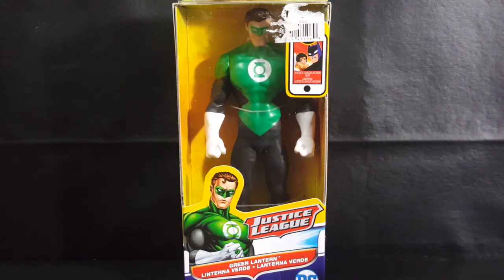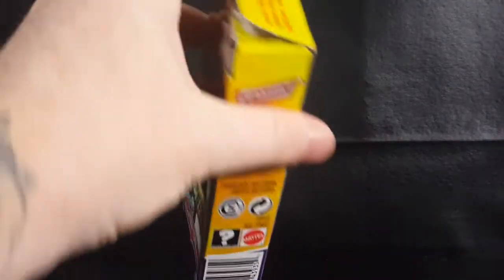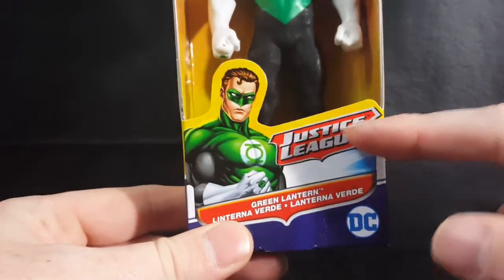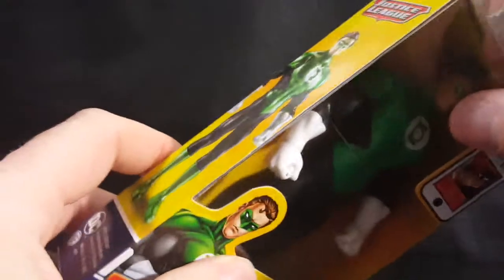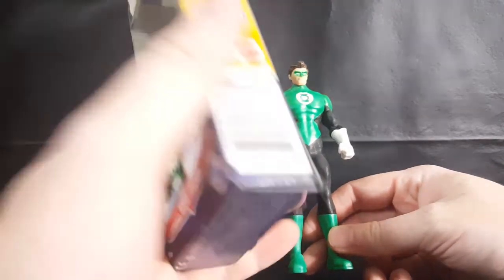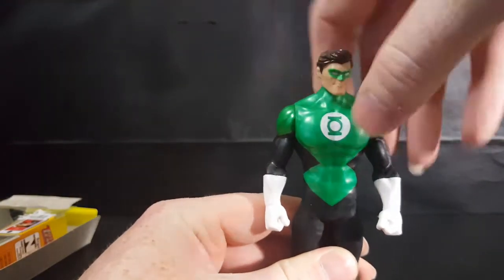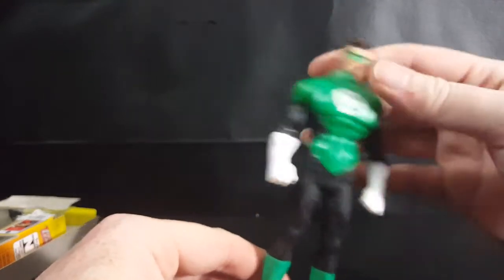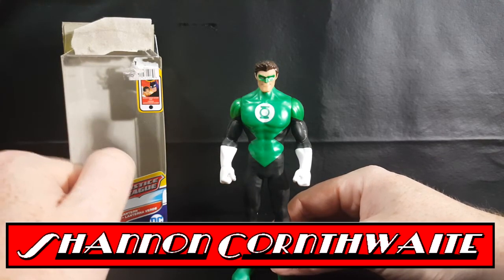GREEN LANTERN 6 Inch Action Figure DC Justice League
This Video is NOT made for kids, This video is for adult collectors GREEN LANTERN 6 Inch Action Figure DC Justice League
Green Lantern - The Emerald Knight! Get your hands on this DC Justice League 6 Inch Green Lantern Action Figure today!

Comicgeddon TV
Mission Statement: